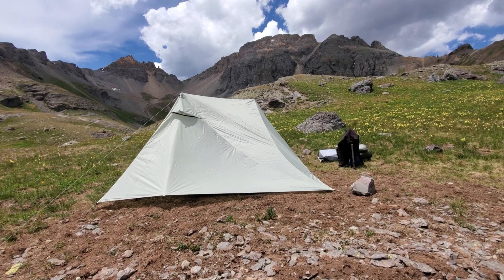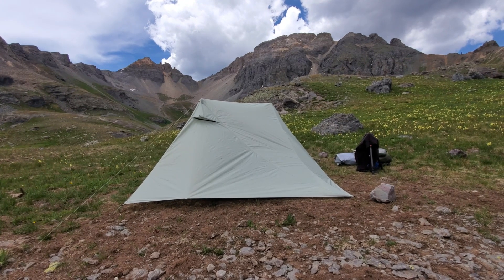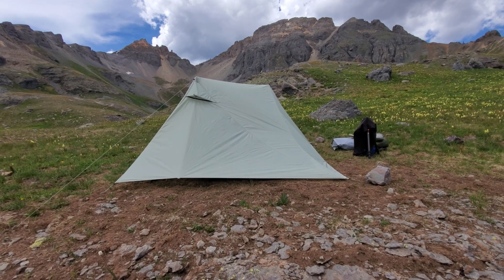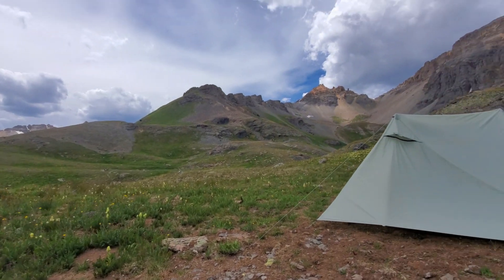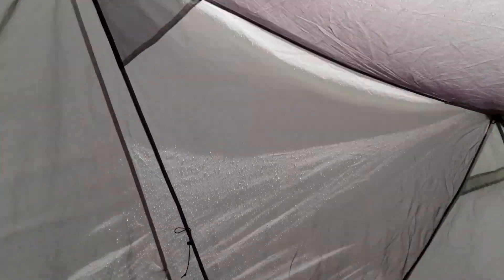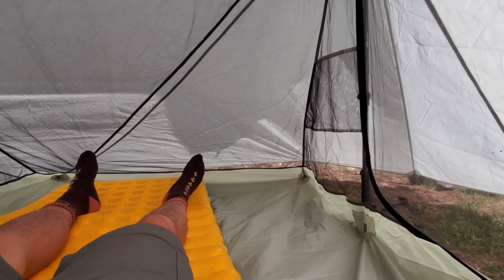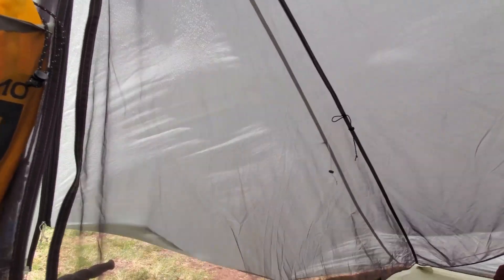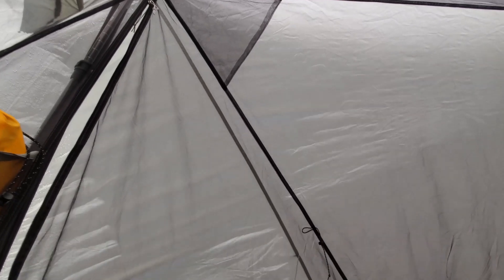Durston X-Mid 2P Through the Wind and the Rain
How does the X-Mid 2P handle in the wind and rain at 12,000 feet?

If you click on one of the links below before making an Amazon purchase, I will earn a small amount from Amazon.

Backpacking Gear

Toaks Titanium 550ml Pot

CNOC 3L Water Bag

SOTO Windmaster stove

Fire Maple 1L Pot

Nemo Tensor Ultralight Sleeping Pad

Sawyer Squeeze Water Filter

Canyons of the Escalante map

Nalgene 48 oz Silo

Carbon fiber trekking poles

Photography/Videography Gear

Nikon Z7

Nikon Z 14-30mm S

Nikon Z 35mm S

GoPro Hero8

GoPro Media Mod

Edutige ETM-001 Mini Microphone